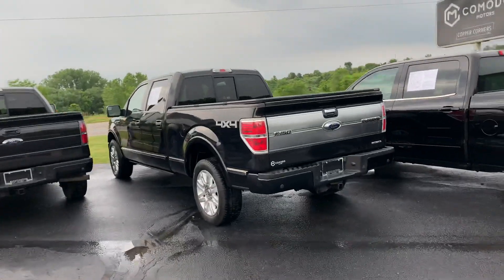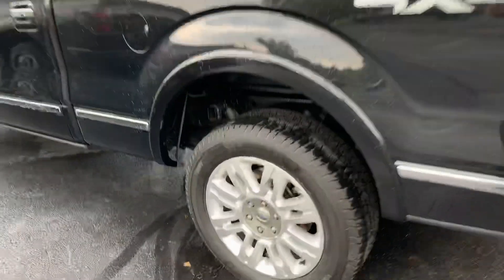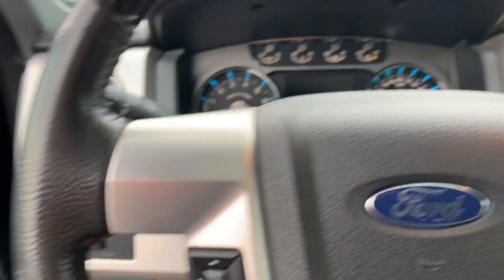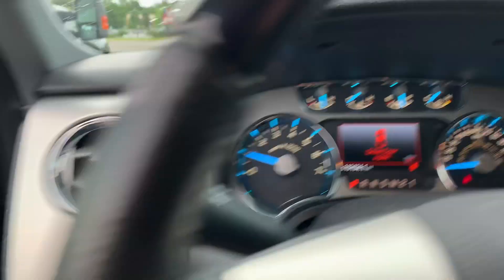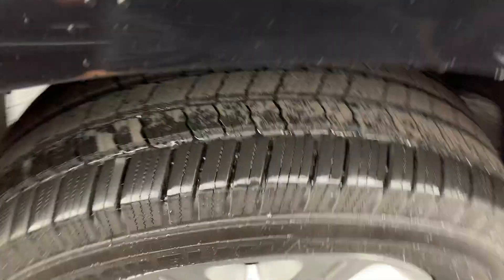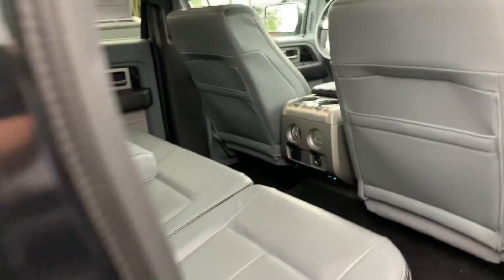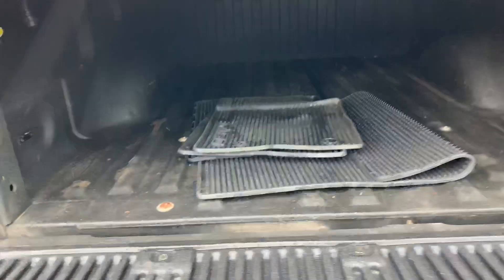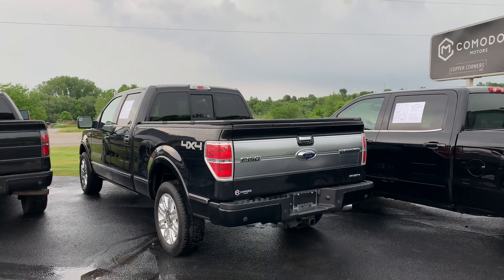RARE BIRD alert! 2012 Platinum F150 SuperCrew at Comodo Motors